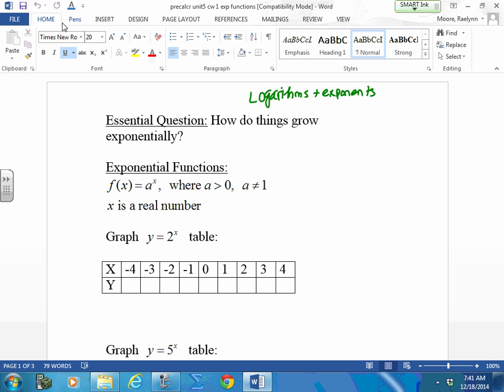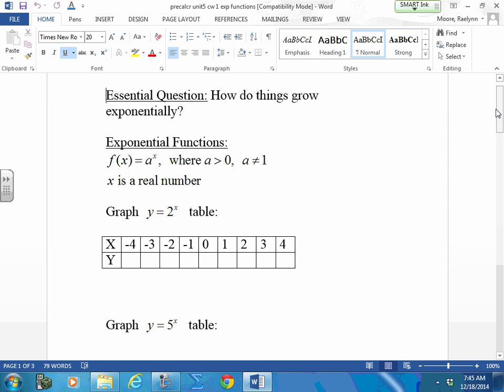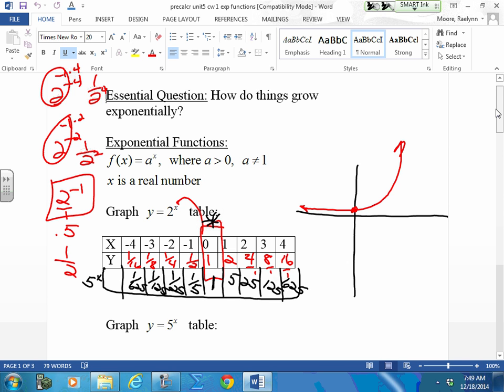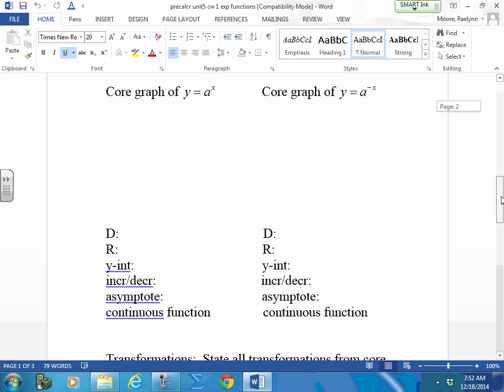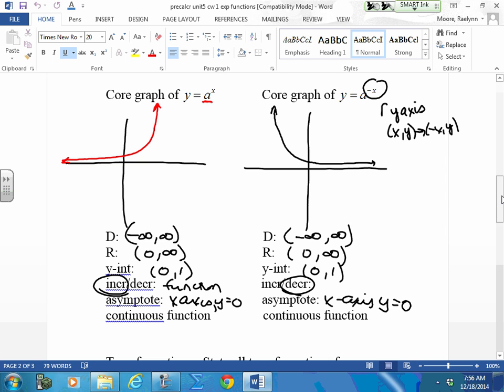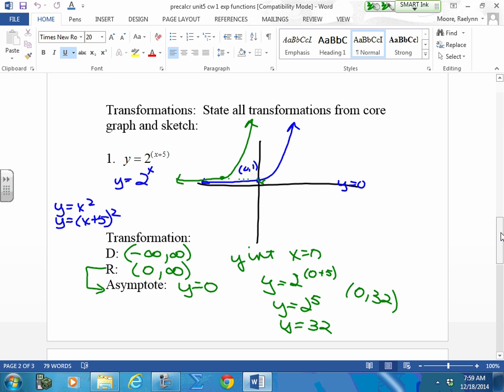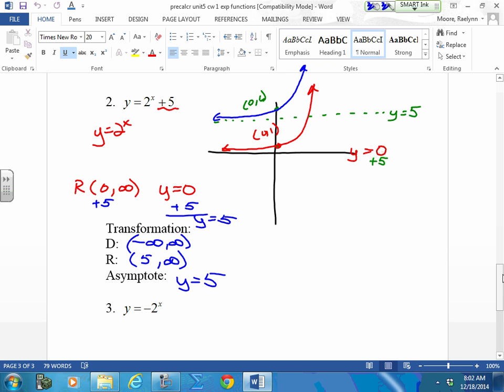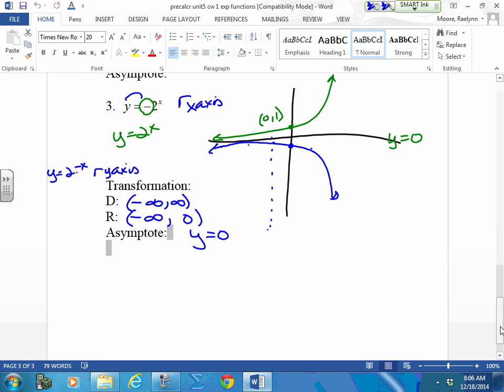December18 precalc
precalc dec 18